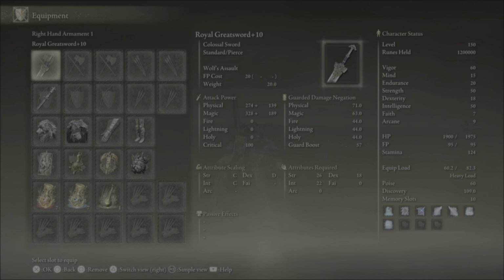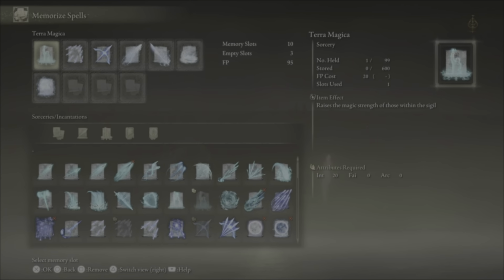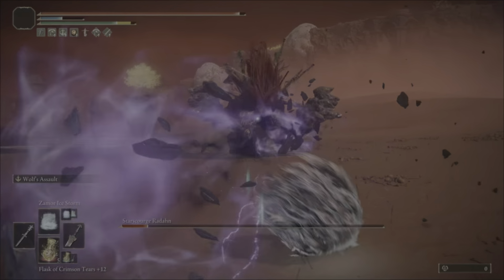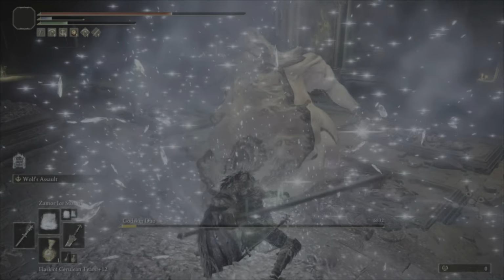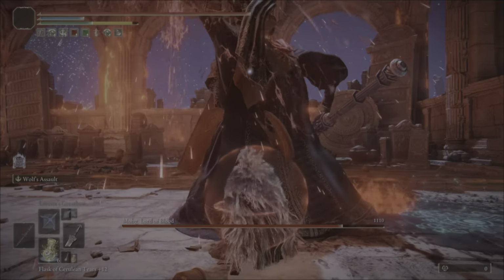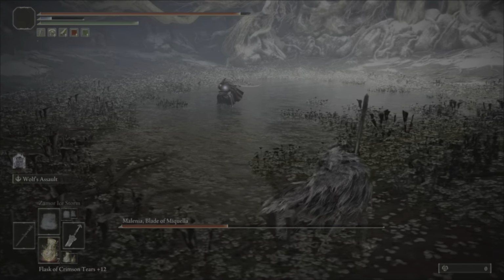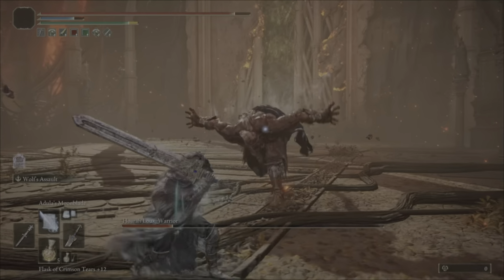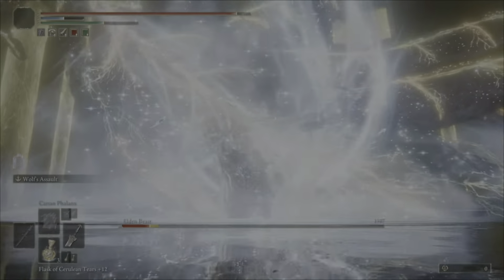Elden Ring | Arctic Avenger | Build Guide | lvl 150 NG +3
This is NG +3 (not4)

Big shoutout to all those who made the fan art for the bosses I used in my “Boss Cards” for this build guide. I am uncertain who made the artwork, so if you’re the person for any the arkwork I used then please inform me if you wish to get mentioned in this description. Will try to make sure I do a proper shoutout sometime in the near future, as I’ll try to spend more time figuring out who the artists behind the artwork are.

If you want to see the build progress 👇

Timecodes
0:00 - Intro
0:20 - Gear / Stats / Spells
5:35 - Margit
6:23 - Godrick
7:08 - Renalla
8:25 - Radahn
9:15 - Morgott
10:13 - Fire Giant
12:05 - Godskin Duo
13:38 - Dragonlord
15:49 - Malekith
17: 27 - Mohg
19:59 - Loretta
21:19 - Malenia
24:58 - Sir Gideon
25:20 - Godfrey
27:17 - Radagon
28:40 - Elden Beast